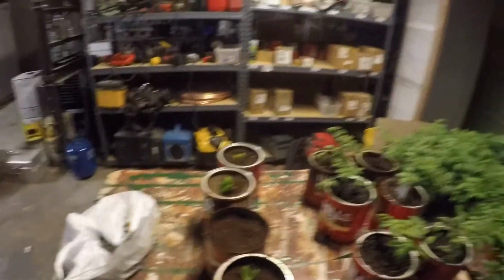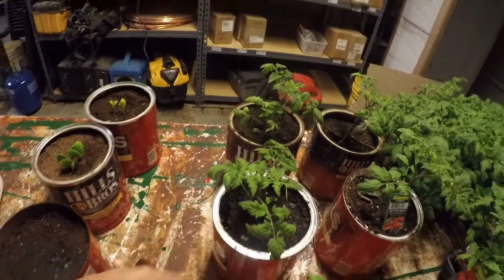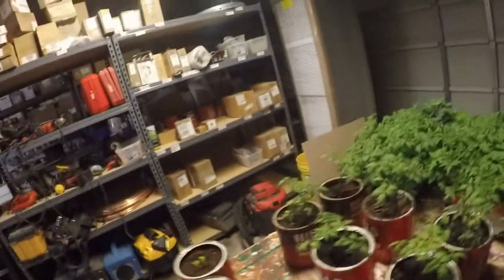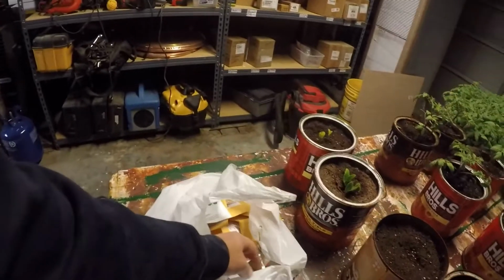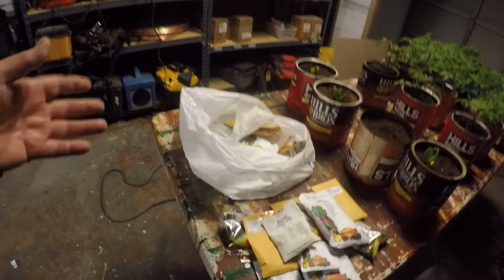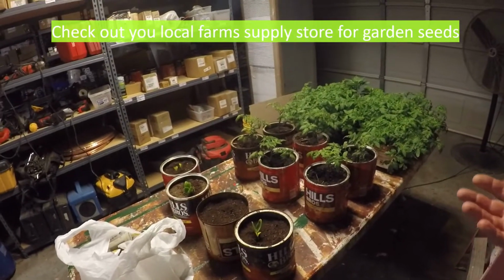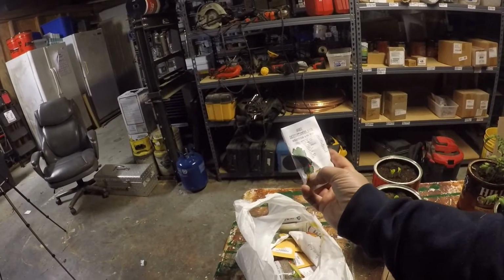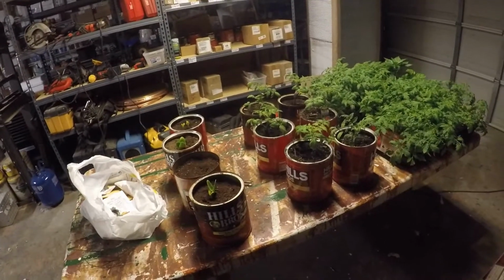Finding Garden Seed and Plants During Qurantine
In today's video we take about getting garden seeds during this quarantine.